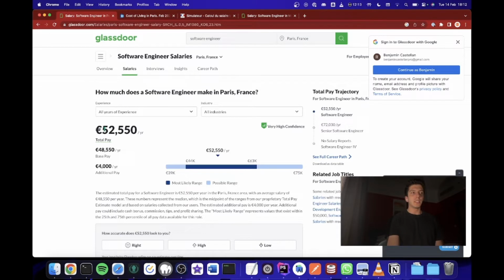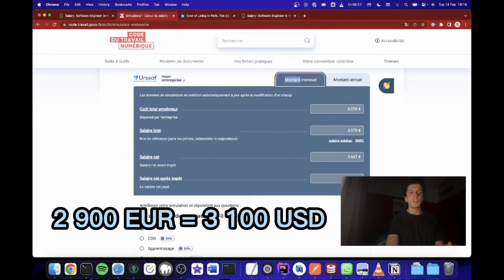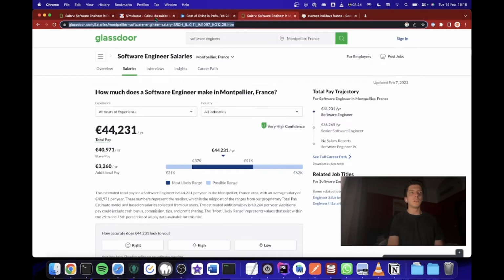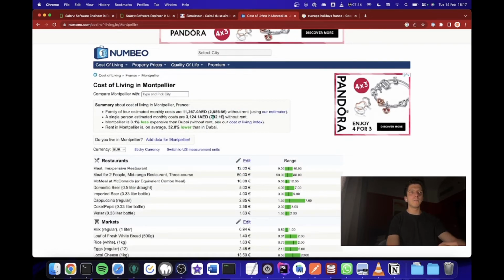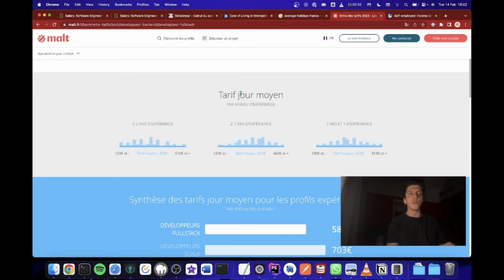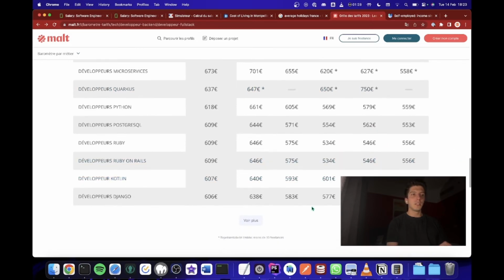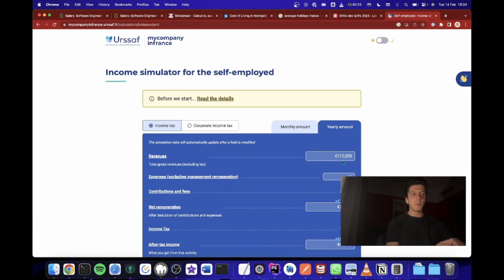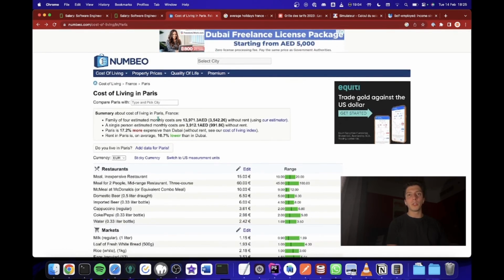Exploring Software Engineer Salaries in France and Paris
TIMESTAMP
00:00 Introduction
00:55 Full-time jobs
05:03 Freelance
09:16 Conclusion